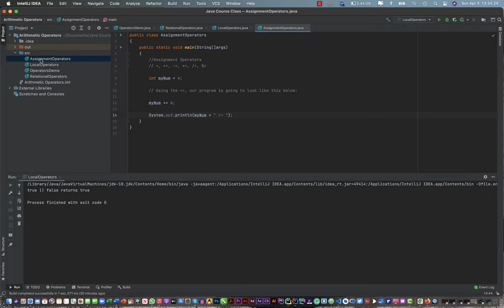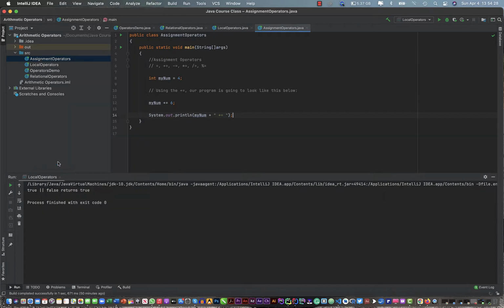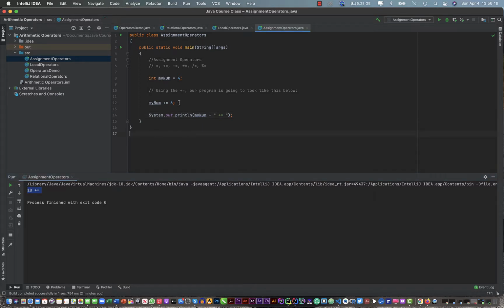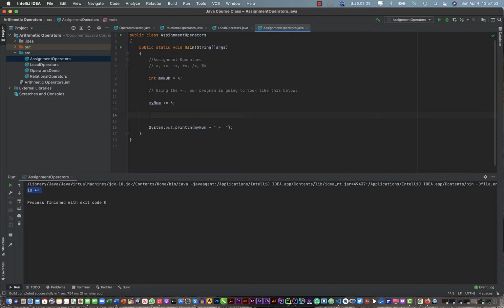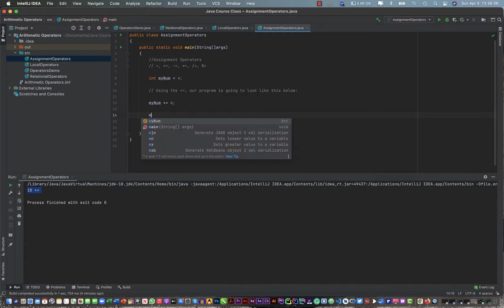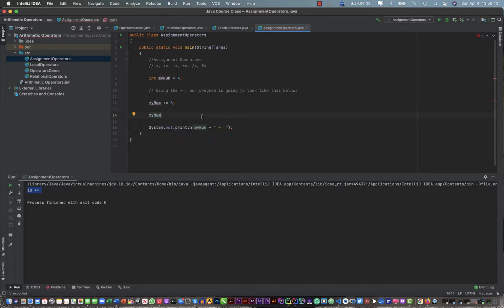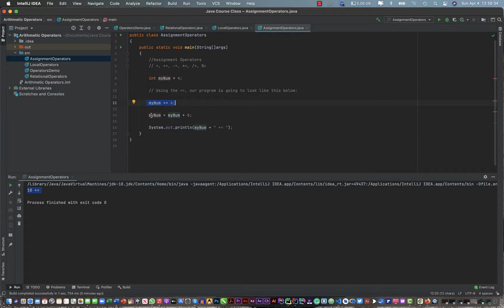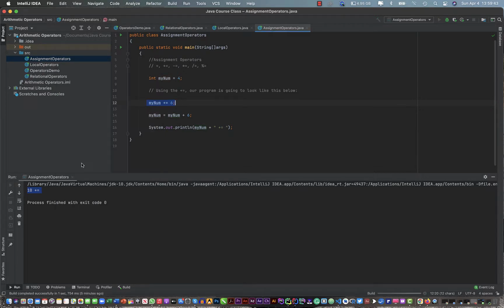Beginners Java Tutorials (Assignment Operators)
This tutorial will guide you on how to use the assignment operators in Java.

Follow Us on other social media platform for more tech contents and 1 on 1 chat